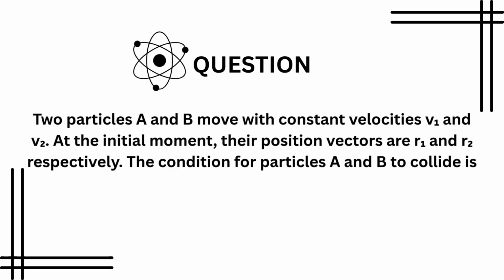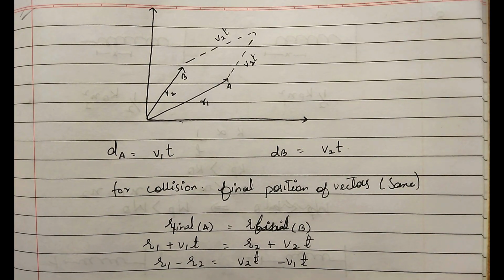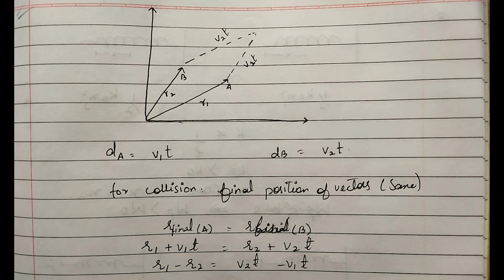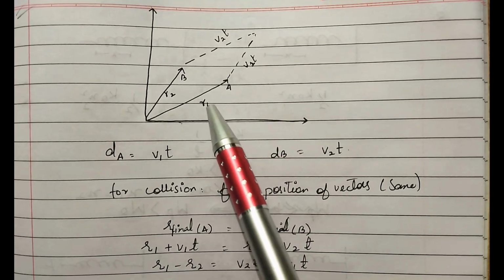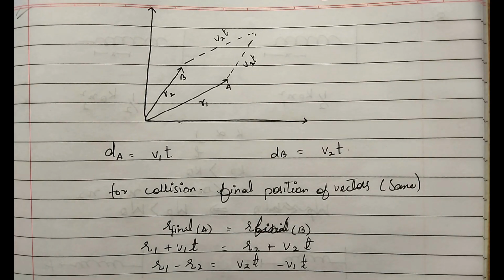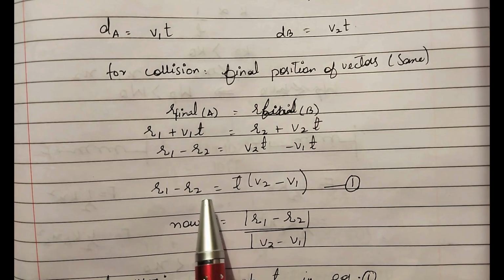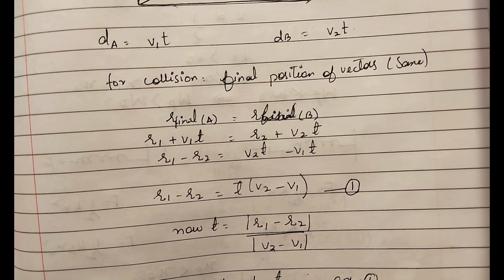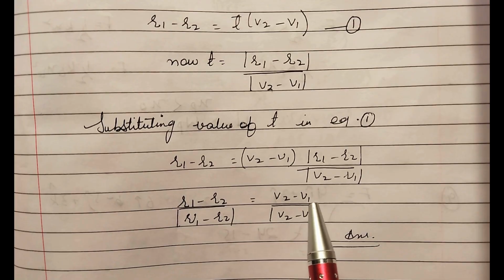Two particles A and B move with constant velocities at the initial moment. Class 11 Physics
Two particles A and B move with constant velocities v₁ and v₂. At the initial moment, their position vectors are r₁ and r₂ respectively. The condition for particles A and B to collide is